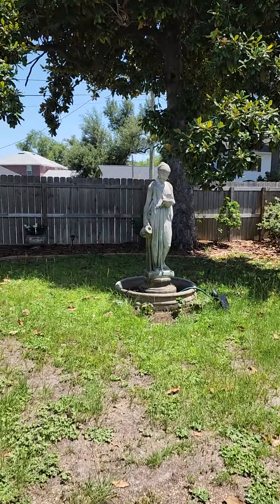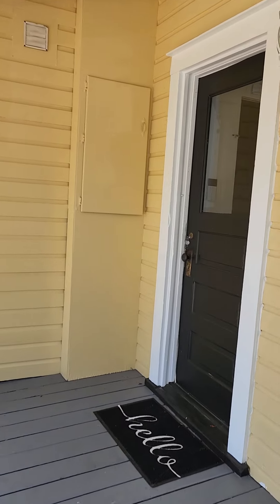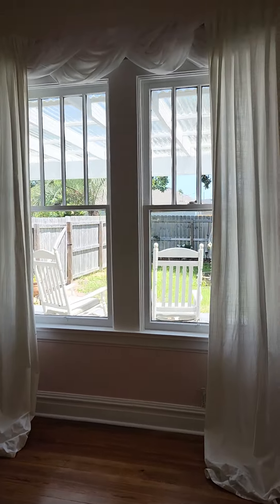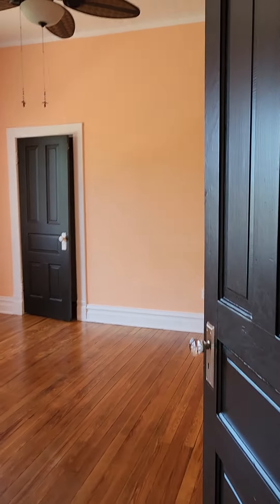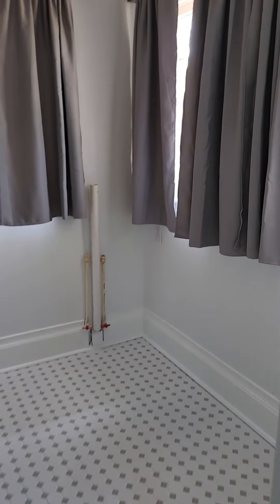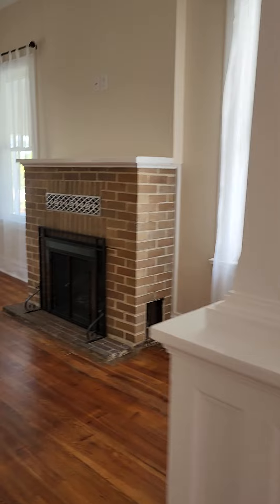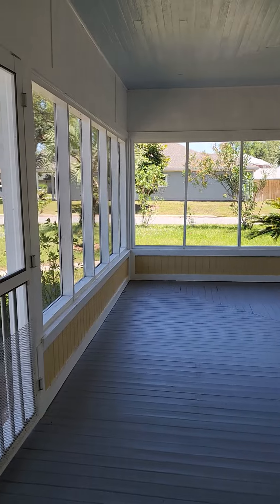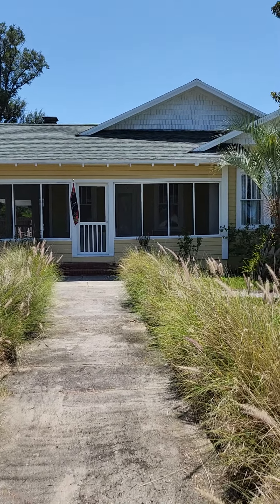This Old Cove House